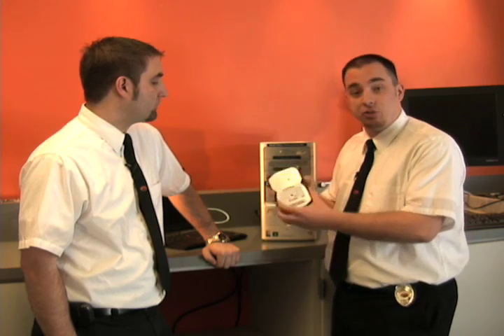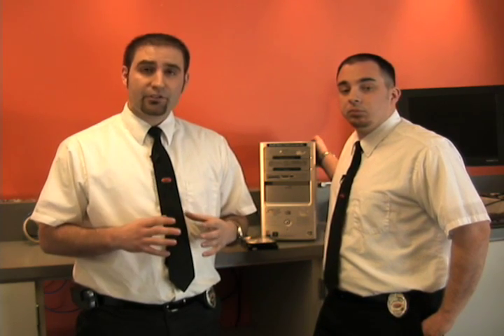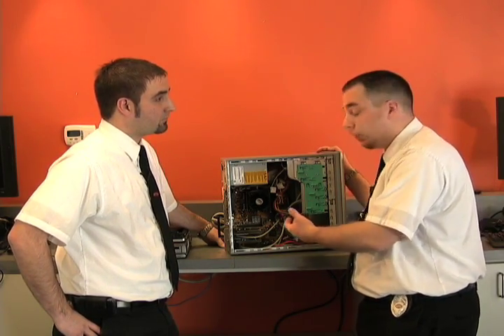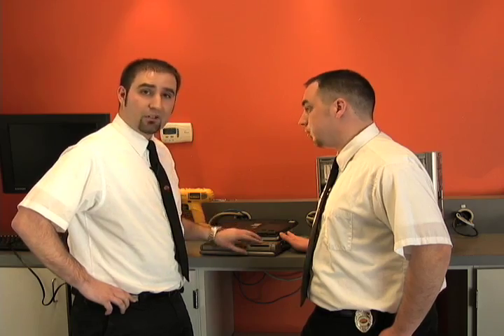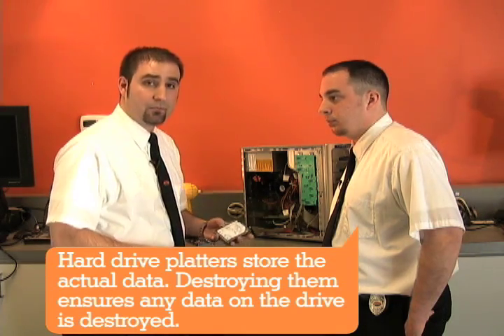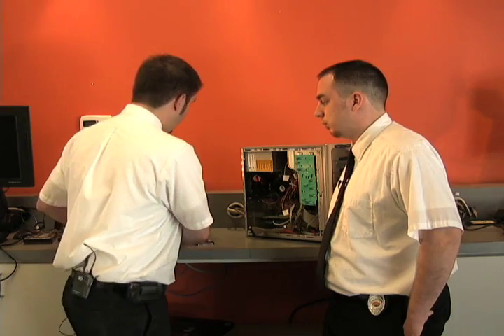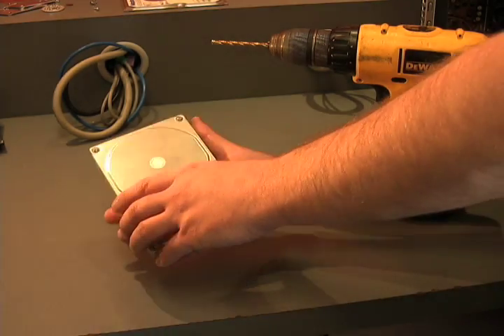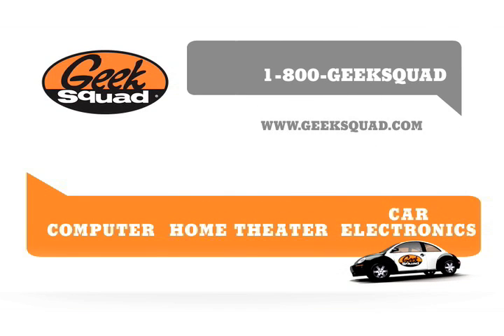Disposing of Your Hard Drives | A Geek Squad 2 Minute Miracle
In this Two Minute Miracle we show you how to remove and destroy your desktop or laptop hard drive to ensure your data is safely removed.

For more tips and tutorials on "do it yourself" tech topics,